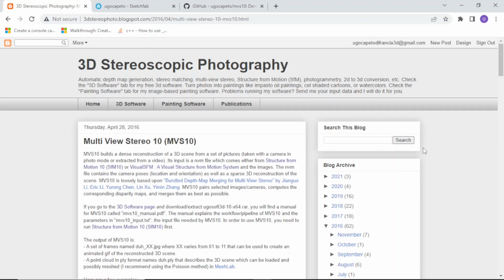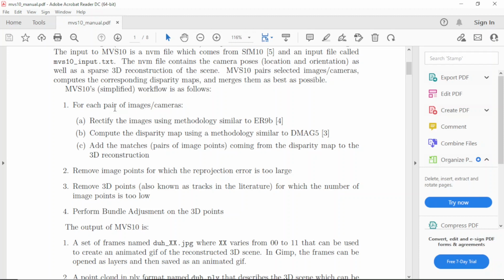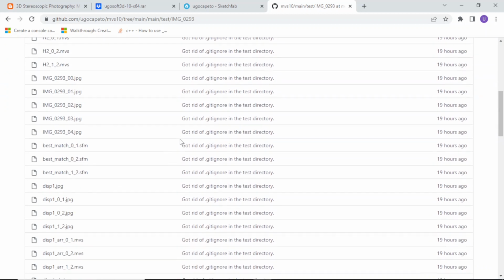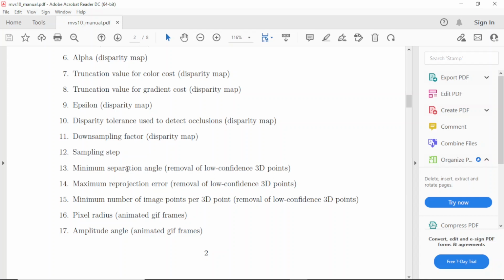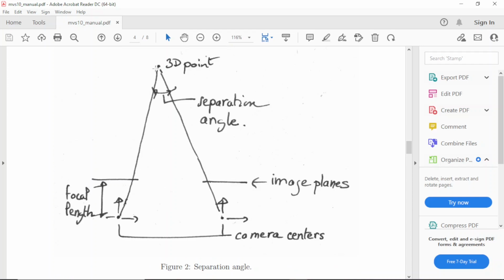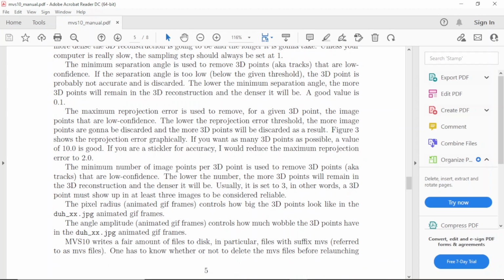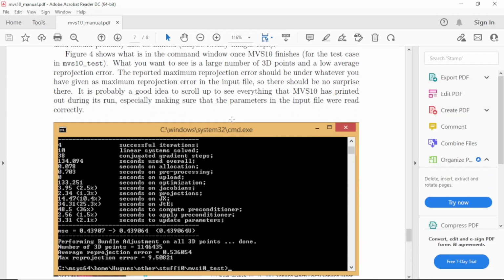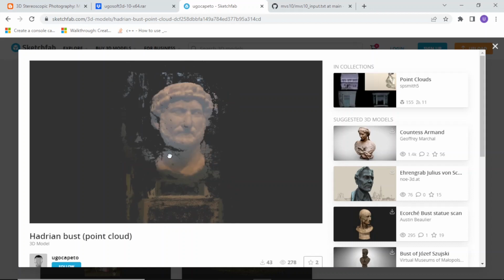Dense 3d reconstruction (photogrammetry) from photos (MVS10)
In this video, I show how MVS10 is used to create 3d dense reconstructions (photogrammetry).

MVS10 requires SFM10 to compute the camera poses (rotations and translations).